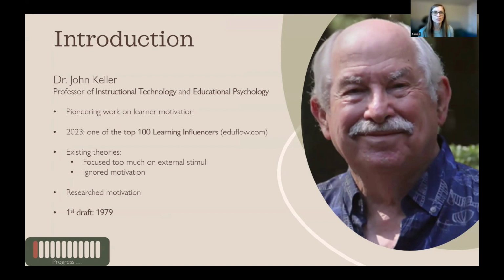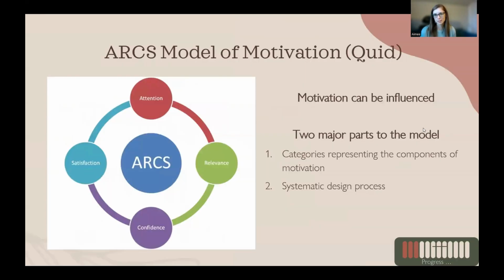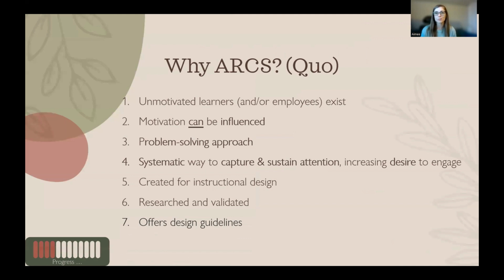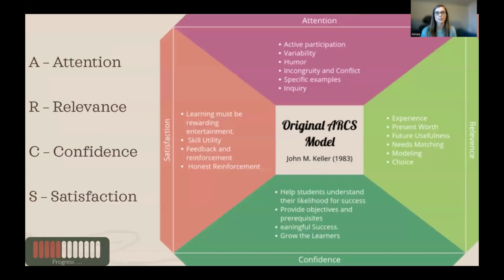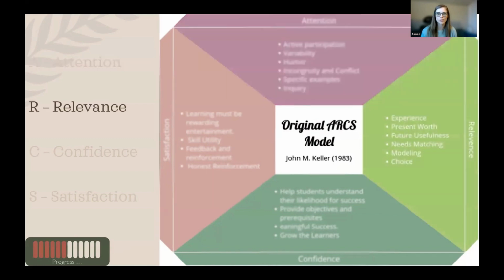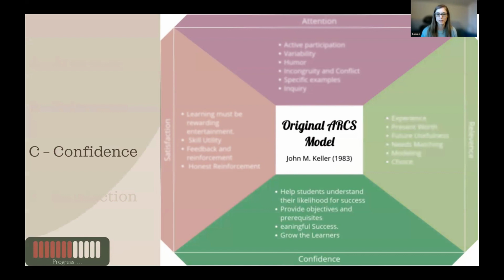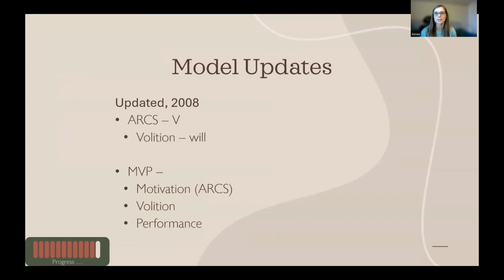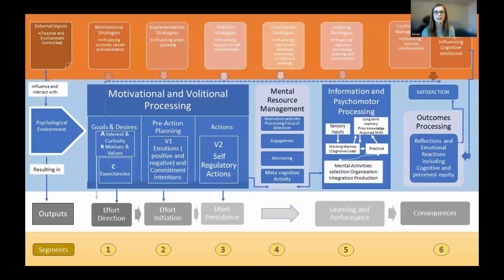Introduction to Keller's ARCS Model of Motivation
Created for a learning theory class, this short video on Keller's ARCS Model is included in the Keller's ARCS Model chapter of Dr. Teresa Huff's book, "Design in Progress: A Collaborative Text on Learning Theories."